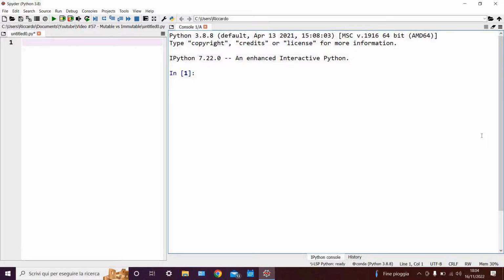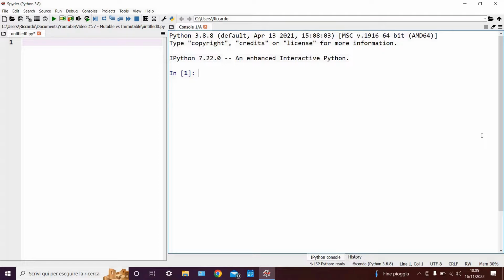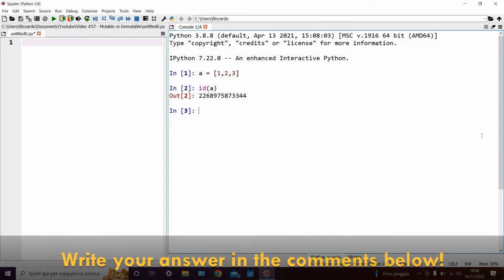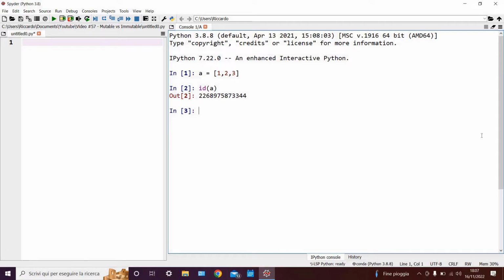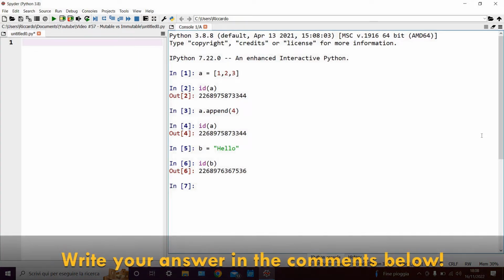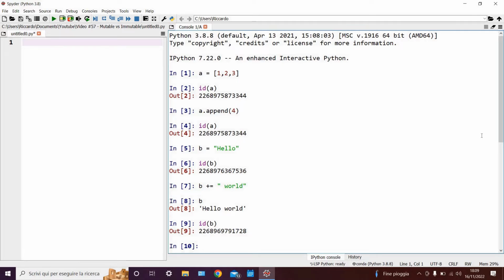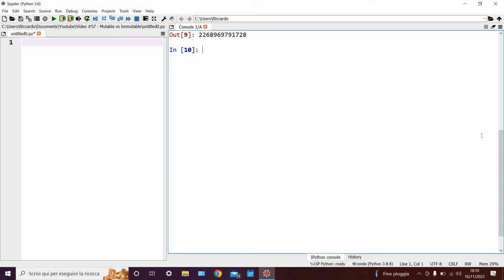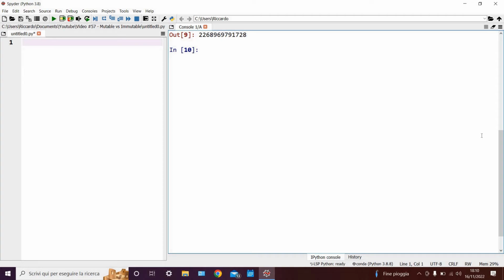Python Tutorial #57 - Variables: Mutable vs Immutable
Discover the difference between mutable and immutable variables, as well as how they behave when being modified.